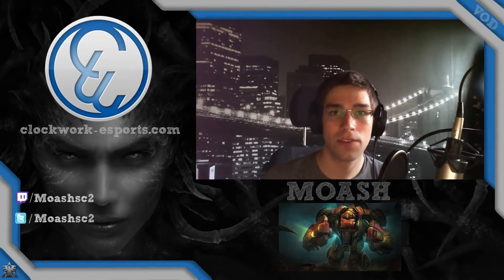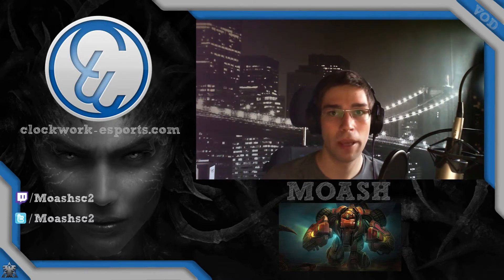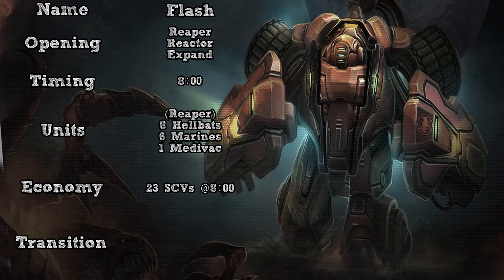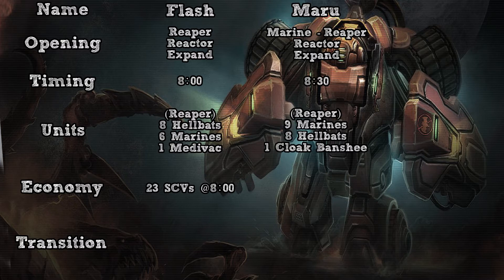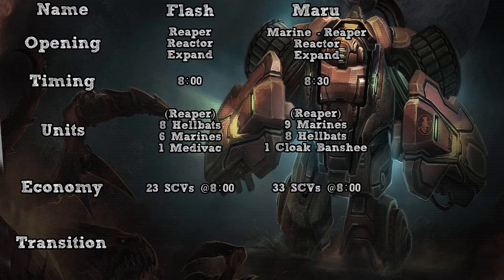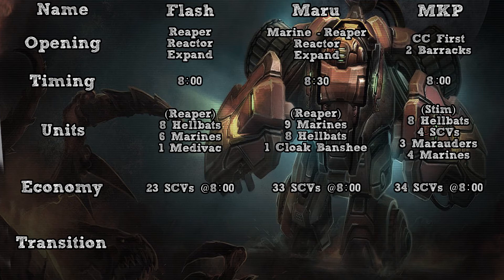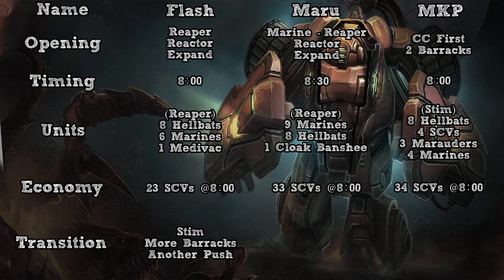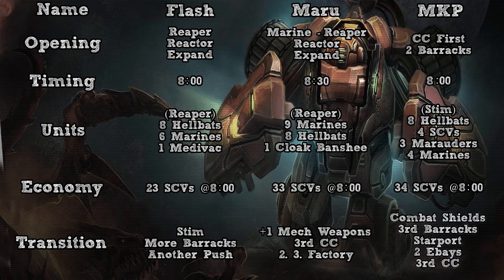TvZ Hellbat Pushes - The Flash, Maru and MKP Version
This is my first Starcraft related Video so any criticism and feedback is very welcome!